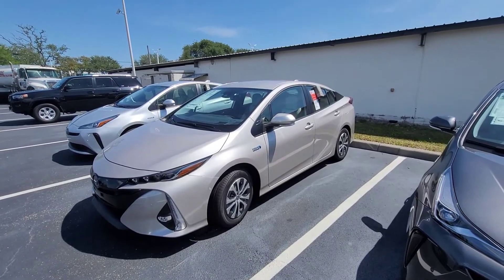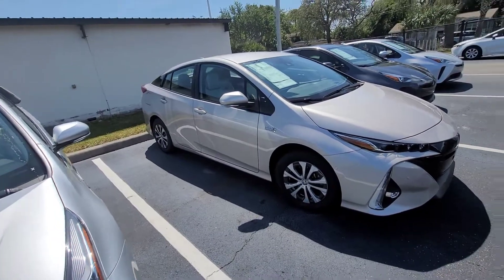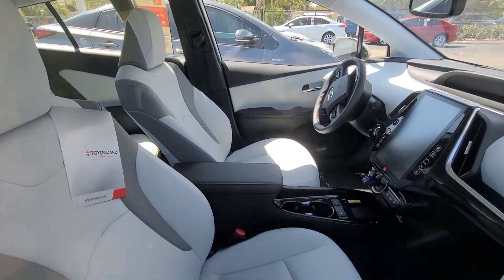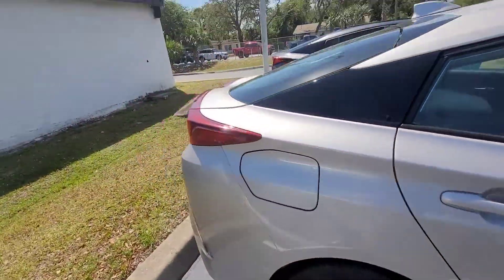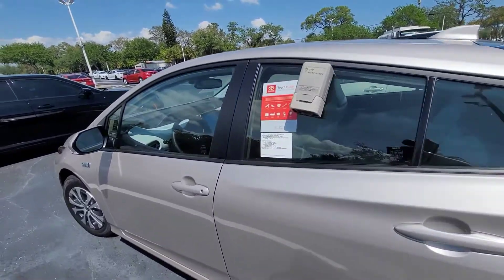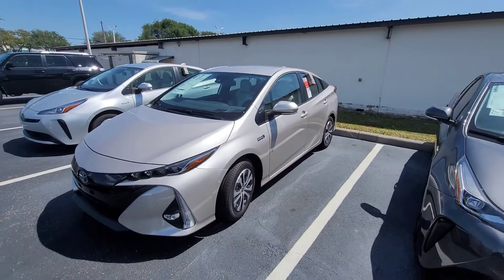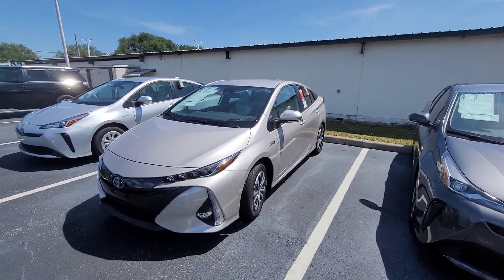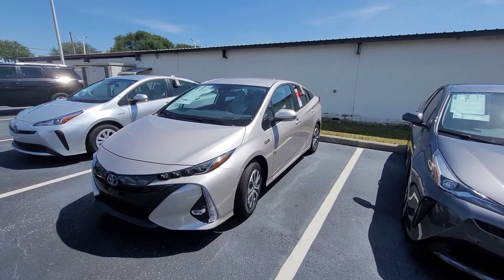jefferys 2021 prius prime video by Eric from Toyota of Melbourne